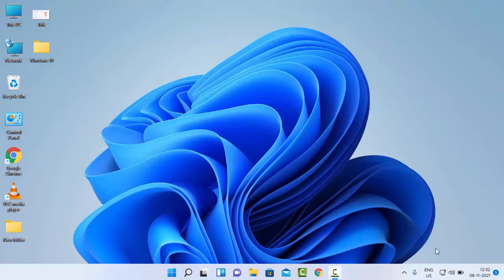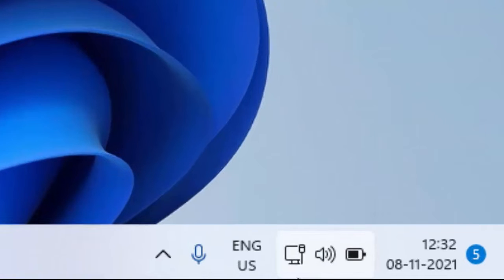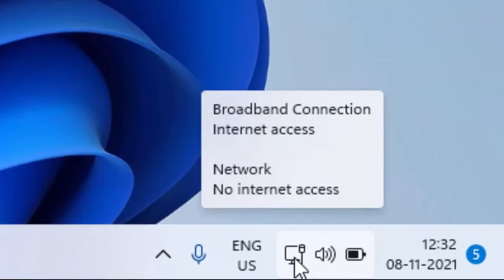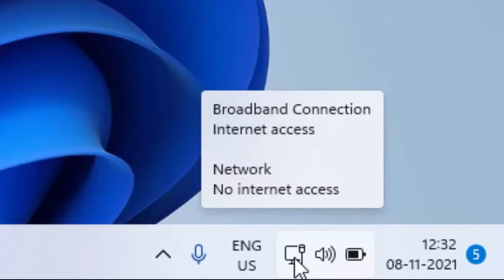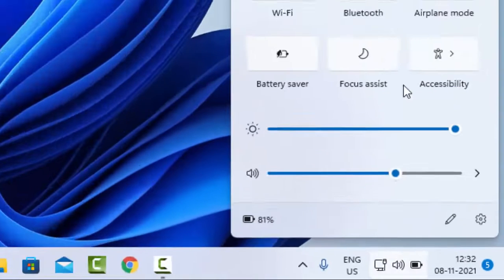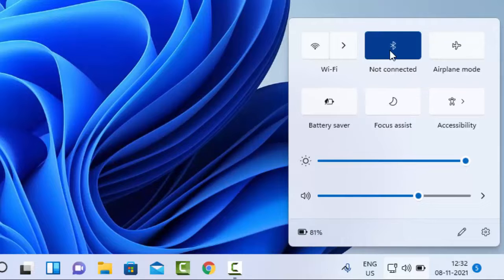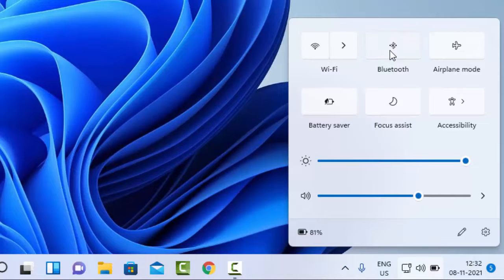How To Enable Or Turn On Bluetooth In Windows 11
In this tutorial i will show you, How To Enable Or Turn On Bluetooth In Windows 11.